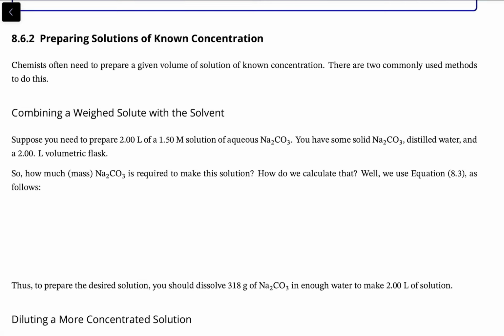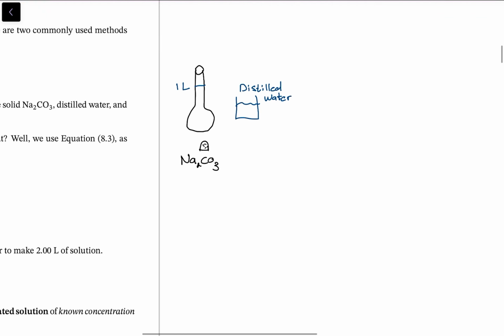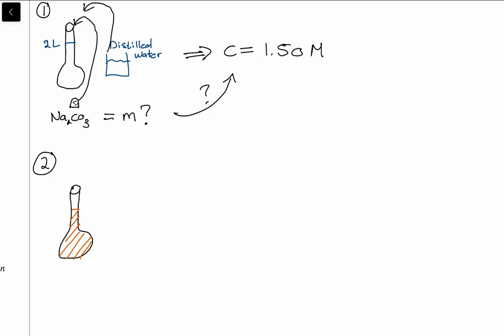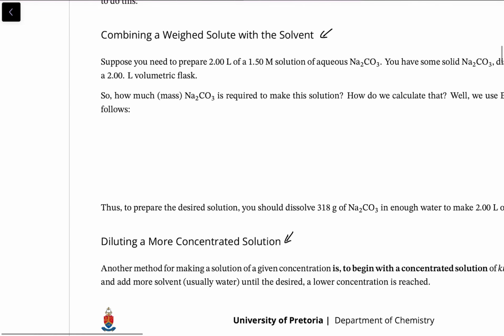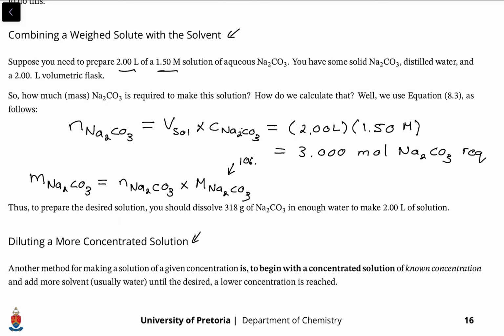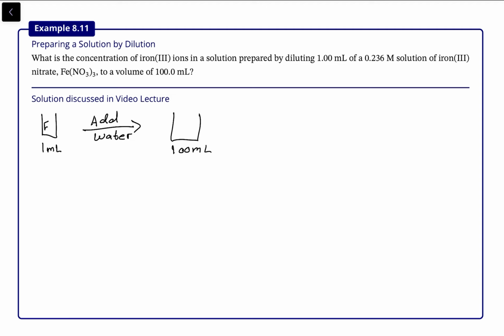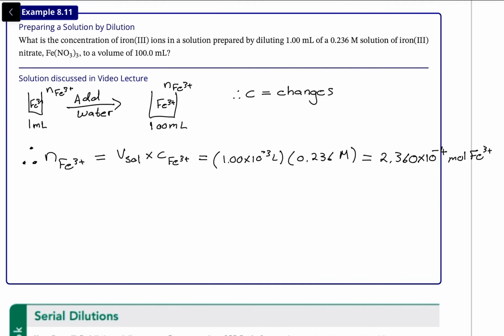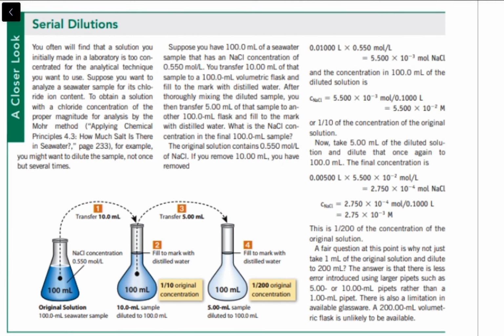How to Prepare a Solution of Known Concentration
If you knew you needed a specific concentration of a specific solution, how would you make that solution? In this video we look at the two methods we can answer this question.